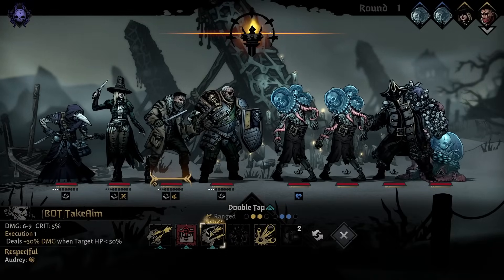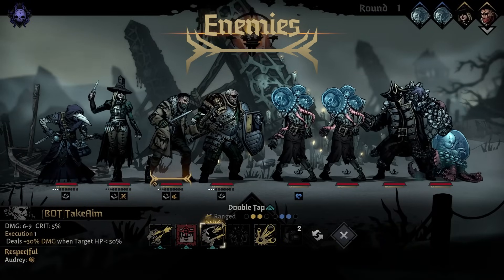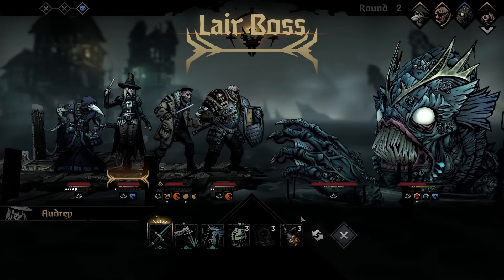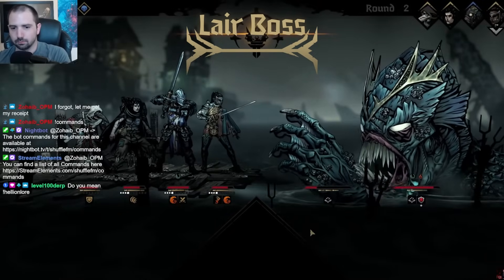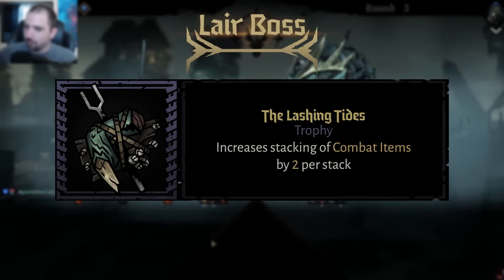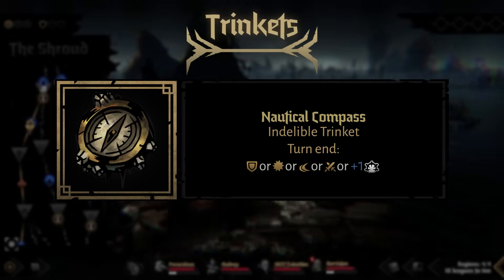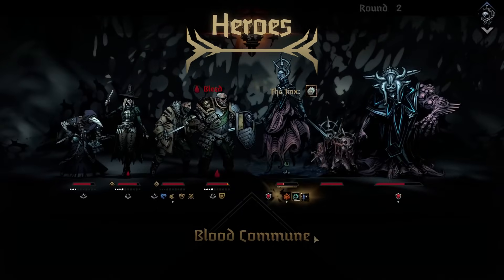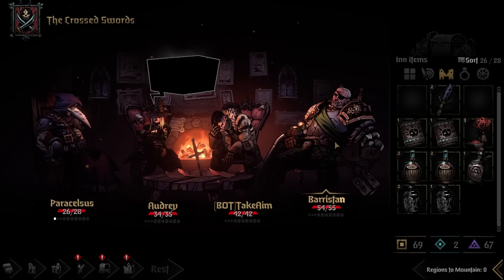The Shroud, Leviathan, and You | Darkest Dungeon 2 Guide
A guide and how to packed with tips and tricks for the shroud! The fog effect is a chance of vuln, blind, and stress, before anyone asks :P

Thank you Ranger for the edits!

0:00 Intro
0:55 Themes
1:22 Enemies
5:59 Lair Boss and Trophies
13:44 Trinkets
18:41 Heroes & Outro